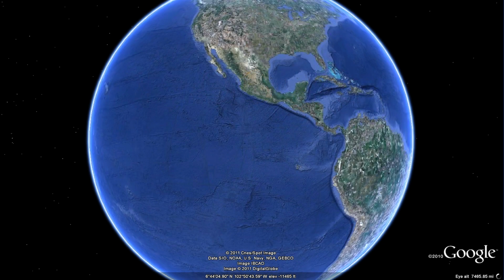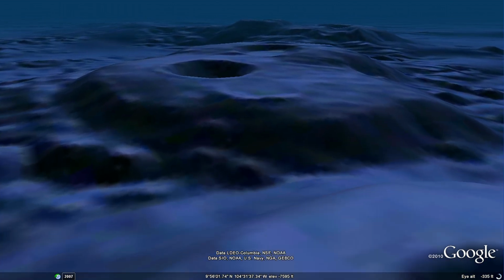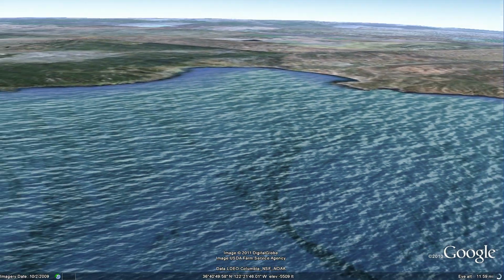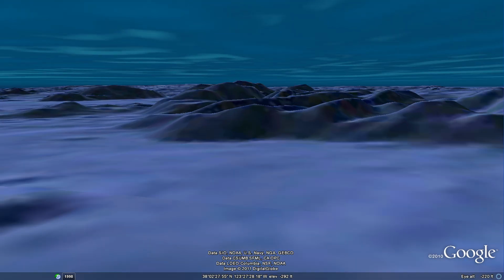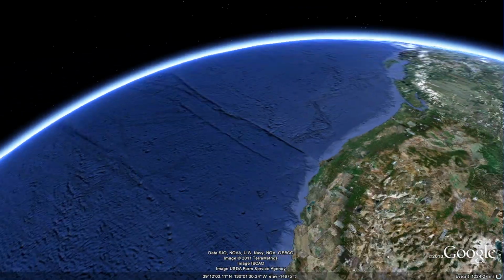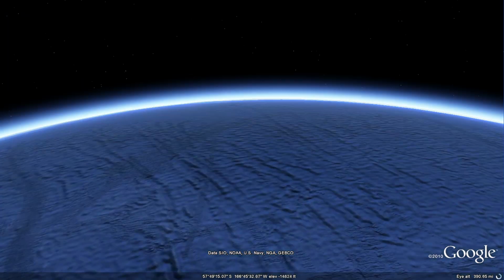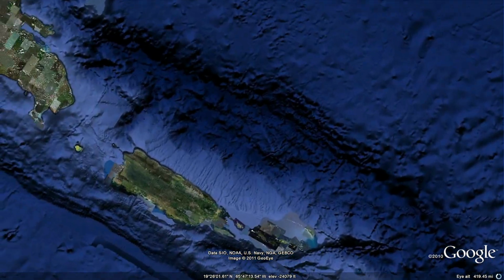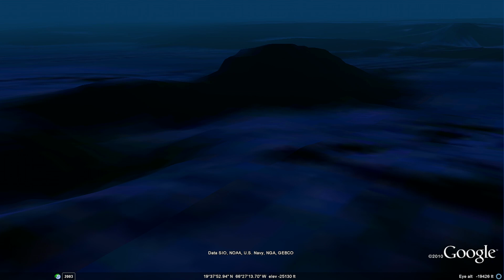New Seafloor in Google Earth Tour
Explore the ocean seafloor with Columbia University's Lamont-Doherty Earth Observatory Global Multi-Resolution Topography (GMRT) Synthesis covering half of all of the ocean that has ever been mapped, an area larger than North America. You can also view new data of Cordell Bank and the Gulf of the Farallones off of the California coast from California State University Monterey Bay (CSUMB) along with a beautiful 50 meter synthesis of the Hawaiian Islands from the University of Hawai'i at Manoa's School of Ocean and Earth Science and Technology (UHM-SOEST).